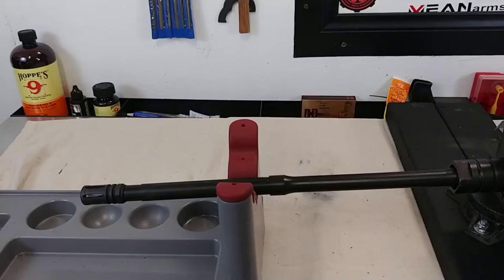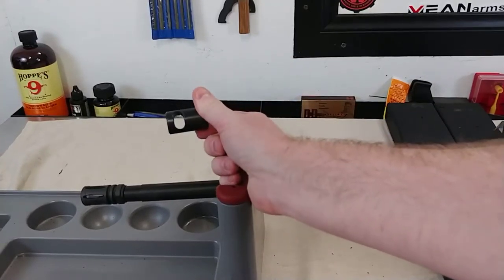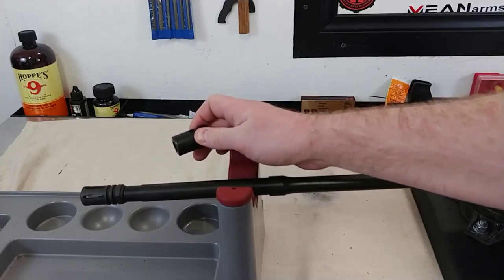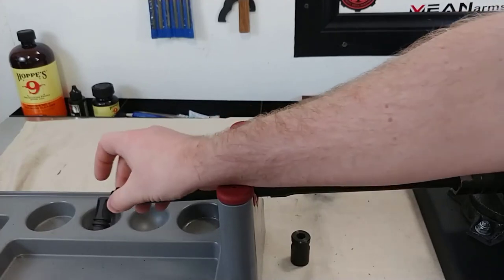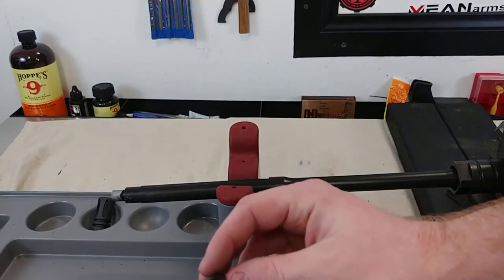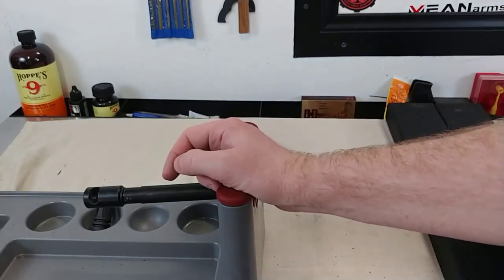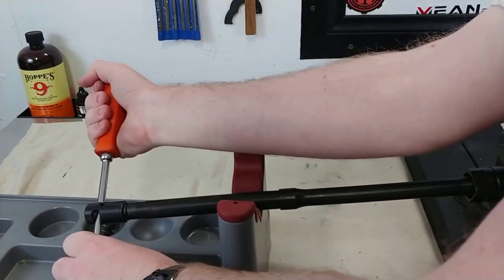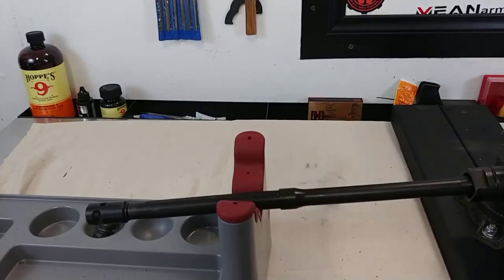How to install a muzzle break without a wrench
I needed to replace the A2 flash hider that came on my 9mm AR15 (AR9 clone) with a muzzle break to make it a CA legal featureless build.  The only problem is the break I ordered has no way to install it using a wrench which means I had to come up with some other way to torque it down.  I made this video to help out all of those who find themselves in the same boat.

CalGunandPrep.com's primary goal and purpose of our involvement in everything firearms and outdoors is to expose the many joys of owning firearms responsibly as well as promoting the American vision of self-defense, standing up for one’s rights, preserving liberty for all, and for providing a better sustainable life style for one’s family.

CG&P was founded by 3 brothers (Jarrod, John, & Josh) who are all family men, living in CA. Their love for camping, scouting, shooting, and America gave them the inspiration for an online media outlet based on enjoying these hobbies in CA.